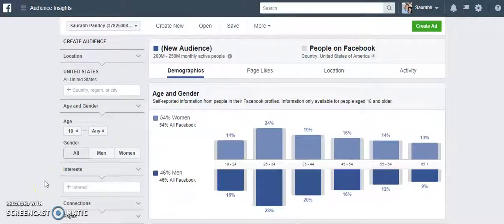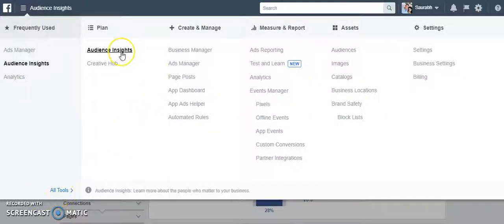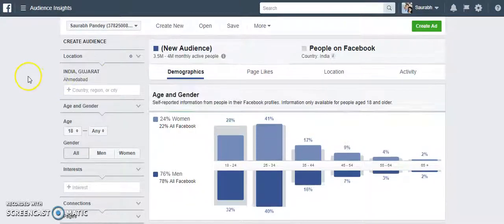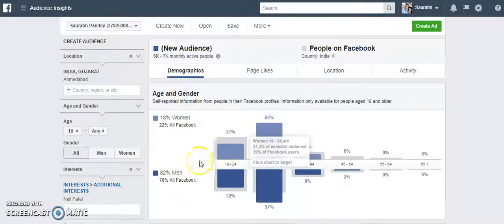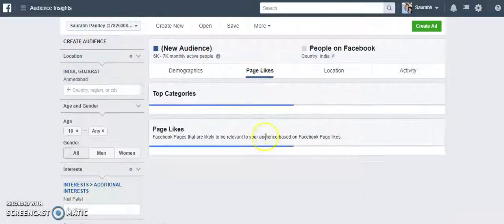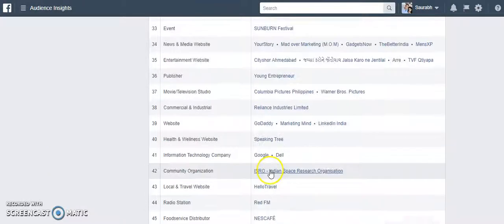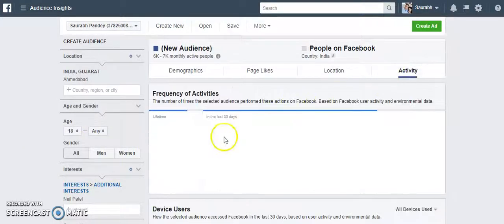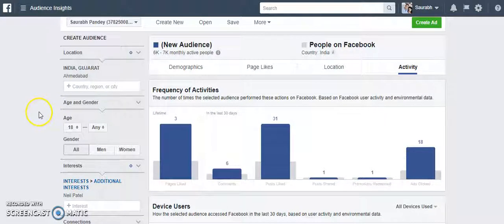Facebook Audience Research tool - How to do Facebook Audience Research (Fb Audience tool tutorial)